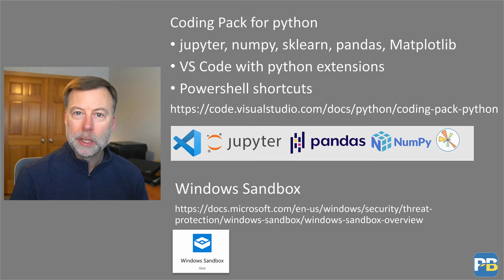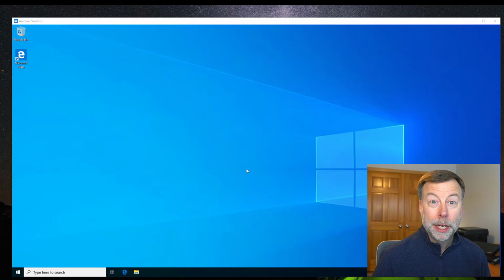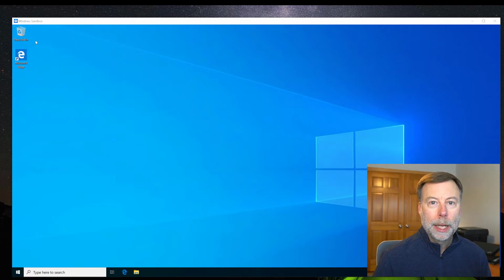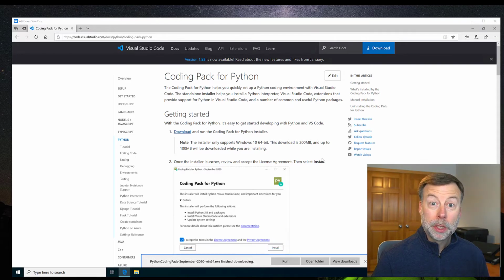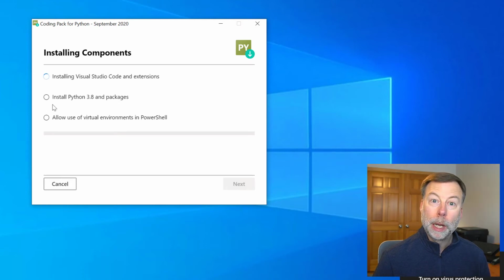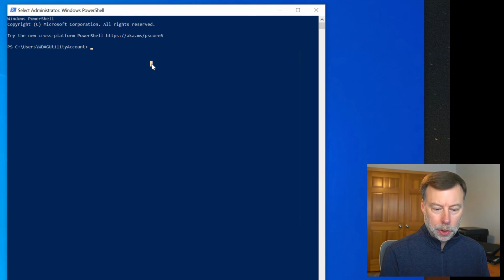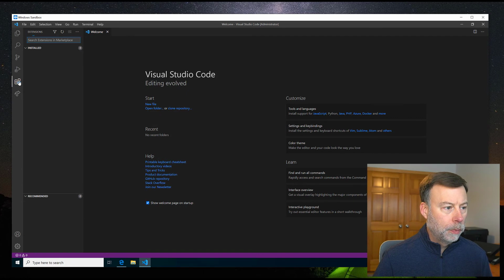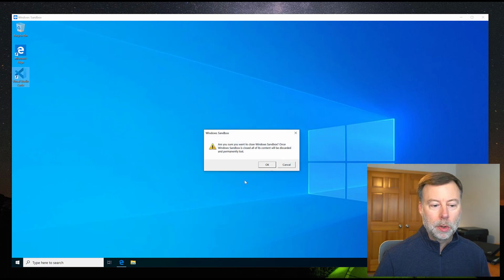Introducing the Microsoft Coding Pack for Python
Learn about Microsoft's Coding Pack for Python.

This package streamlines the installation of Python and VS Code on your system.  Once the simple installation is complete, you will have a complete python environment with pandas, numpy and jupyter as well as all the required extensions Python and VS Code.